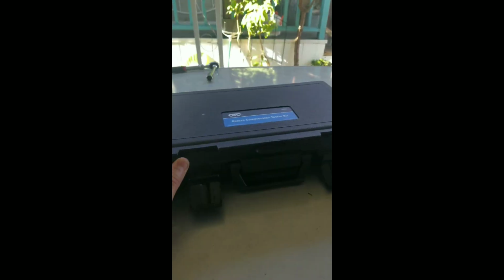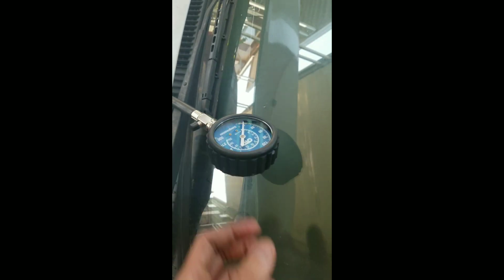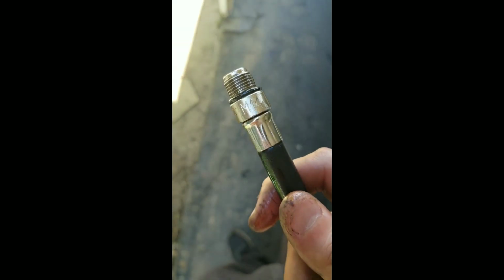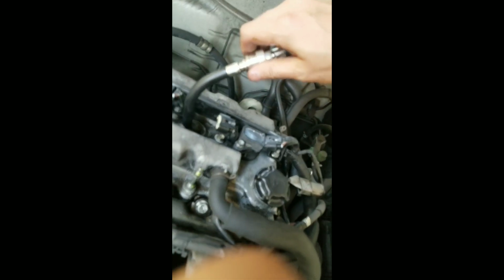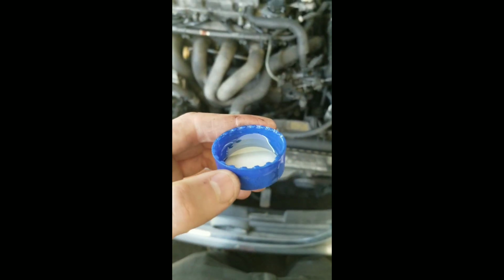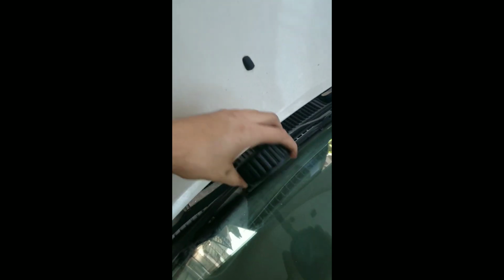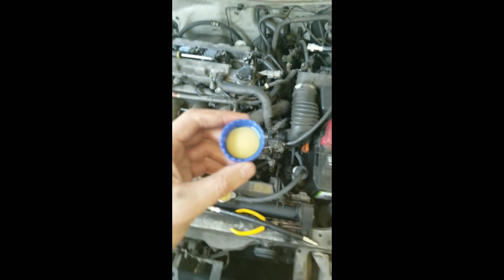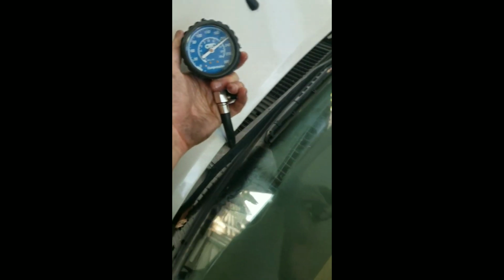Diagnosing Rod knock/Piston Slap! OTC compression tester review (How to use a compression tester)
Lots to learn in this video.

Compression tests so easy, I could eat a sandwich and do the job at the same time..

Otc Feburary 7th 2020 cost me roughly 80 dollars. There are other models that are just as effective for 20 to 30 dollars. Although OTC deluxe works great, it is expensive and overrated in my opinion as a DIY person. After viewing reviews however, I have decided that the OTC deluxe is a professional model that is reliable and will not fail, but I urge you to consider a cheaper model if you don't have much money.
Learn how to test compression and what a cylinder leakage test is with the OTC professional kit. Although this kit is somewhat expensive, you will see that the quality is made to last.. even when compared to a 5 star Innova Compression tester for only 24 dollars, or a Bluedriver compression tester.(I would recommend considering the Bluedriver compression tester if you didn't need that tightening bar to directly go into the spark cylinder. )

You will learn about piston slap, worn piston rings, and piston pin knock from this 2001 corolla example.

White exhaust and why you shouldn't believe every mechanic on the internet who works as a professional mechanic.

How to change spark plugs of course!

Try the link below to find an affordable compression test kit.